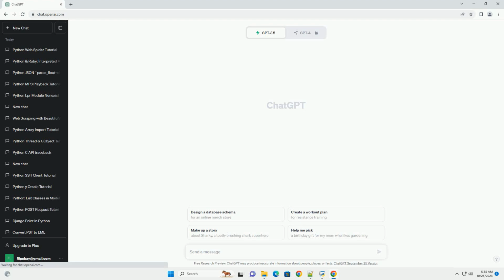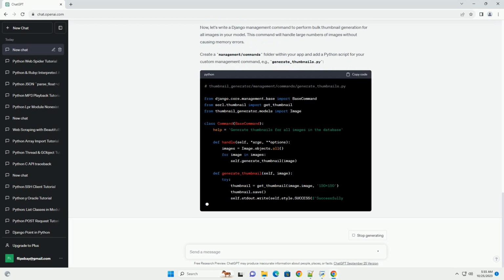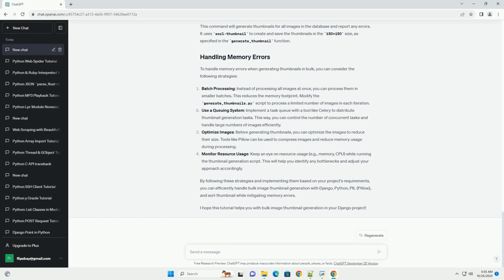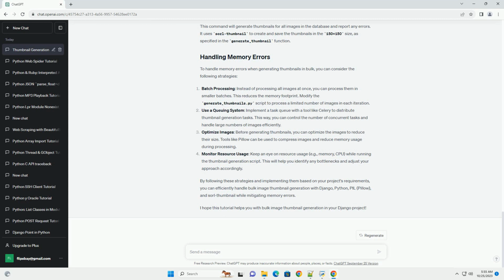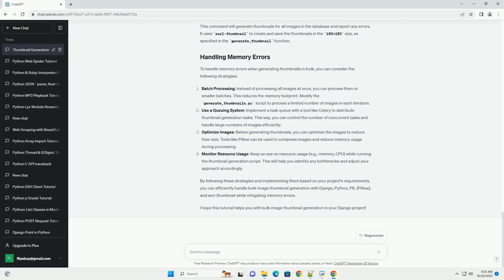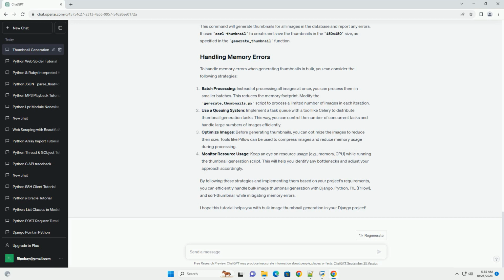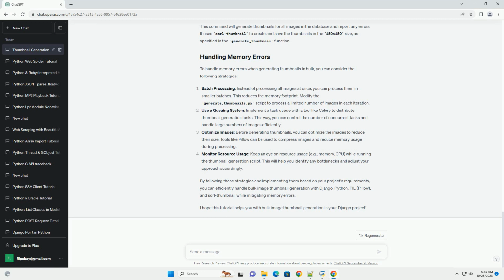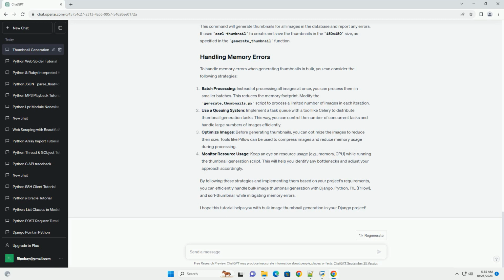Django Python PIL sorl thumbnail generation in bulk memory error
In this tutorial, we'll explore how to generate image thumbnails in bulk using Django, Python, the Python Imaging Library (PIL), and the sorl-thumbnail library. We will also address and handle potential memory errors that can occur when processing a large number of images.
Before you begin, make sure you have the following components installed:
You can install these packages using pip:
Let's start by creating a Django project and app:
Now, add 'sorl.thumbnail' to your INSTALLED_APPS in settings.py:
Next, configure sorl-thumbnail by adding the following to your settings.py:
Create a models.py file in your thumbnail_generator app to define a model for the images you want to generate thumbnails for:
Make sure to run migrations to create the database tables for your model:
Now, let's write a Django management command to perform bulk thumbnail generation for all images in your model. This command will handle large numbers of images without causing memory errors.
Create a management/commands folder within your app and add a Python script for your custom management command, e.g., generate_thumbnails.py:
In this script, we fetch all images from the database and generate a thumbnail for each image. If an error occurs during thumbnail generation, it will be logged.
To run the bulk thumbnail generation, execute the following command:
This command will generate thumbnails for all images in the database and report any errors. It uses sorl-thumbnail to create and save the thumbnails in the 150x150 size, as specified in the generate_thumbnail function.
To handle memory errors when generating thumbnails in bulk, you can consider the following strategies:
Batch Processing: Instead of processing all images at once, you can process them in smaller batches. This reduces the memory footprint. Modify the generate_thumbnails.py script to process a limited number of images in each iteration.
Use a Queuing System: Implement a task queue with a tool like Celery to distribute thumbnail generation tasks. This way, you can control the number of concurrent tasks and handle large numbers of images efficiently.
Optimize Images: Before generating thumbnails, you can optimize the images to reduce their size. Tools like Pillow can be used to compress images and reduce memory usage during processing.
Monitor Resource Usage: Keep an eye on resource usage (e.g., memory, CPU) while running the thumbnail generation script. This will help you identify any bottlenecks and adjust your approach acco